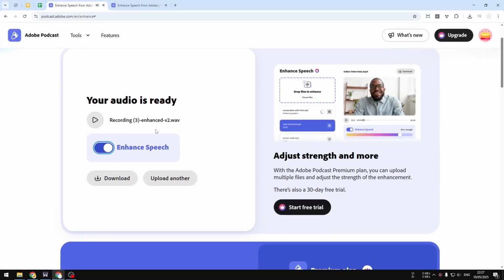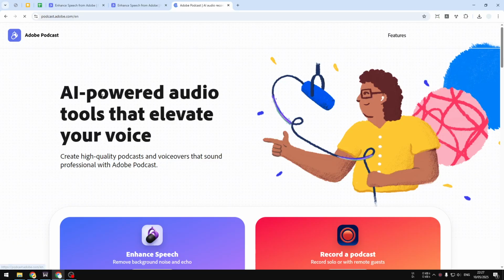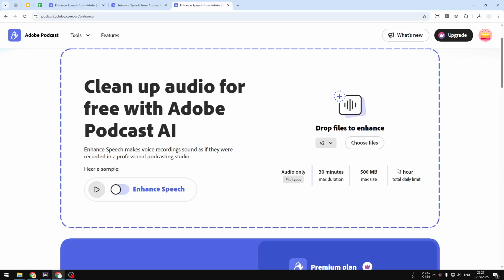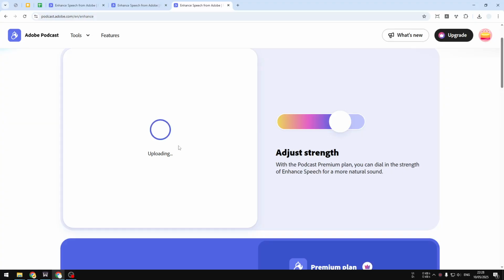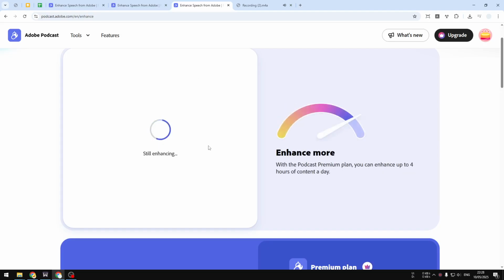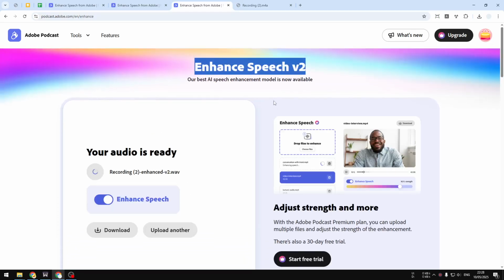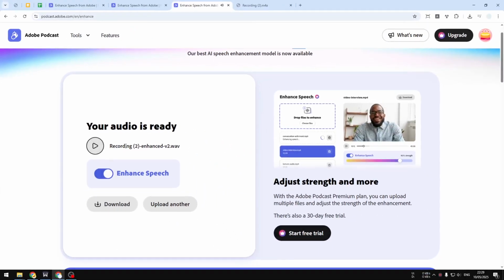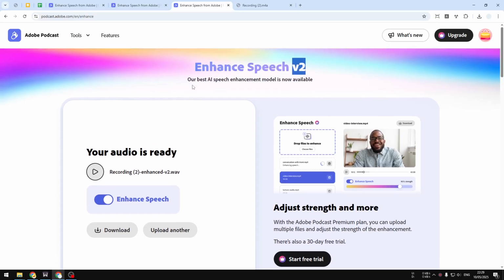How to Clean Your Audio Sounds Professional Using AI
👉 In this video, I will show you how to transform noisy or low-quality audio into crisp, studio-quality sound using Adobe Podcast’s AI-powered Enhance Speech tool, perfect for podcasts, voiceovers, or interviews.